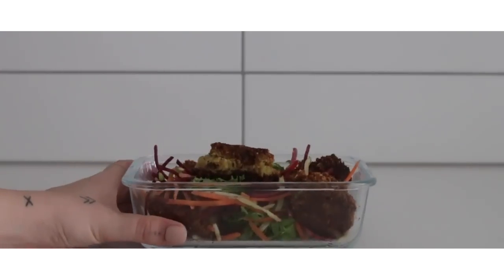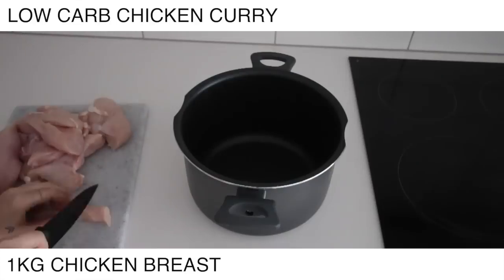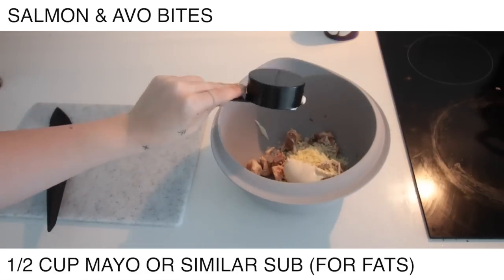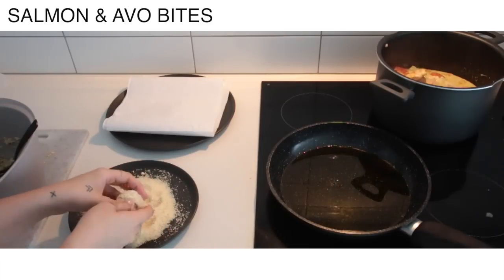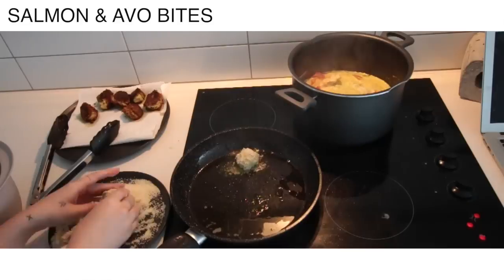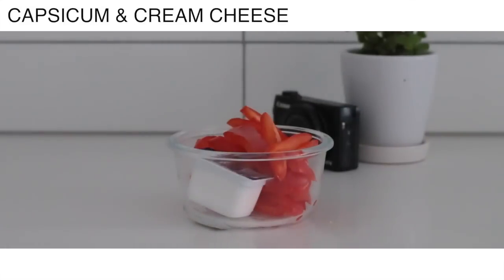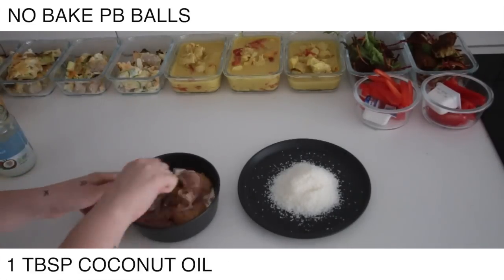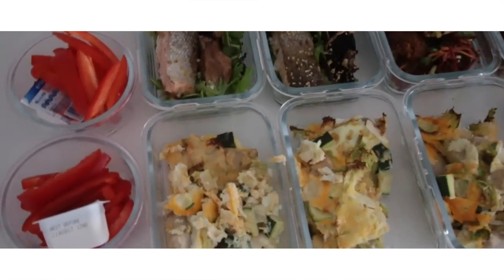MEAL PREP WITH ME: Low carb for keto! Mains + Snacks + Breakfast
Another meal prep! As always, this isn’t everything I eat in a day, my snacks do tend to have a higher fat content than the rest.

I have nutrition and training guides designed for different body types and catering for different goals ➡️